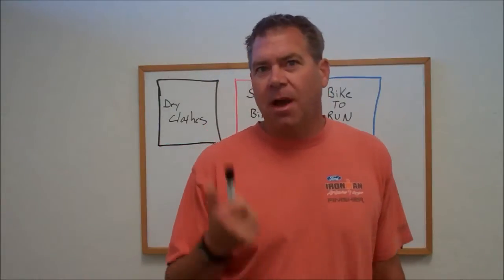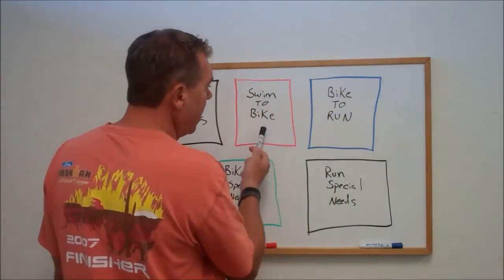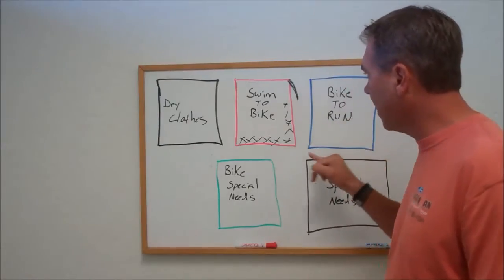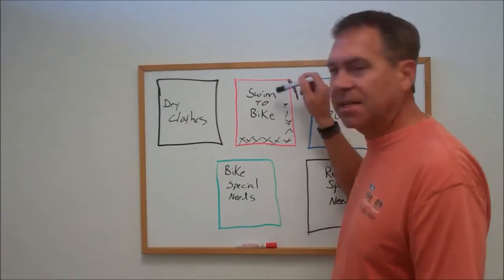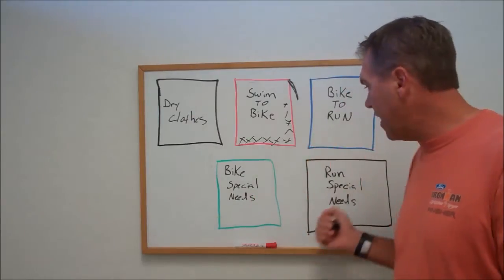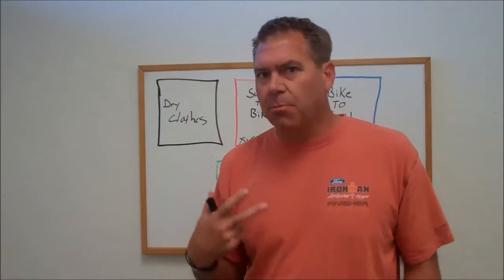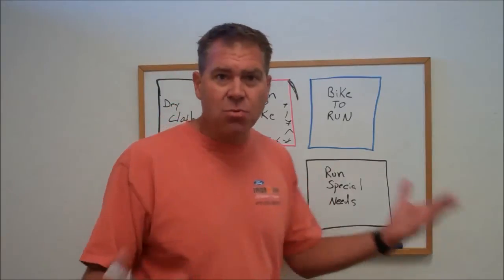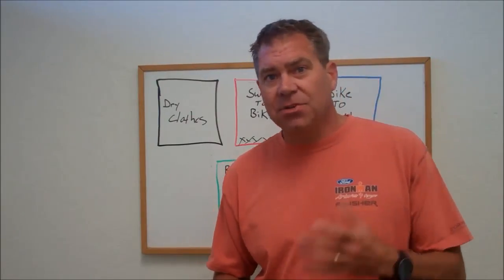Ironman Transition Bags. What do you do with them? Triathlon Coach Dr Jeff Banas Gilbert, AZ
What do you do with the transition bags they give you at the Ironman Triathlon?

Triathlon Coach Dr Jeff Banas talks about the Ironman Triathlon Transition Bags what are they and what do you do with them?

Dr. Banas Training Plans

Dr Banas Coaching info